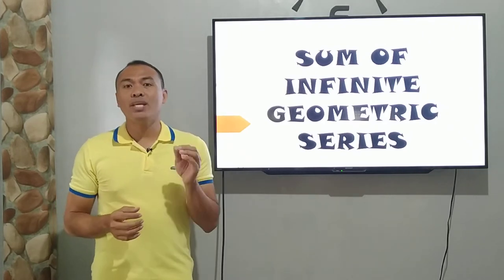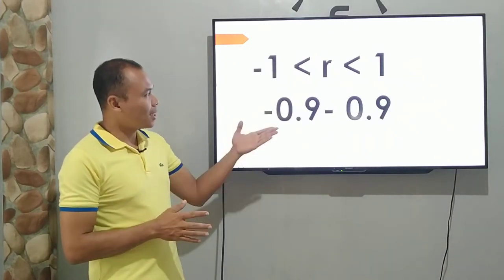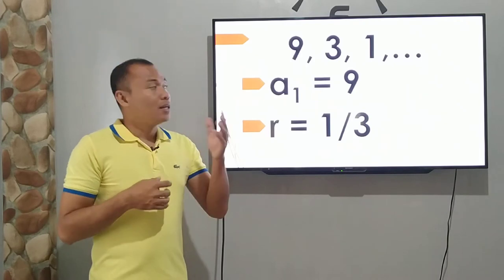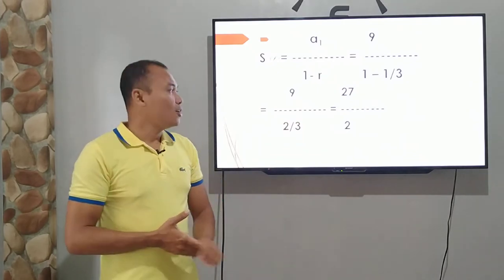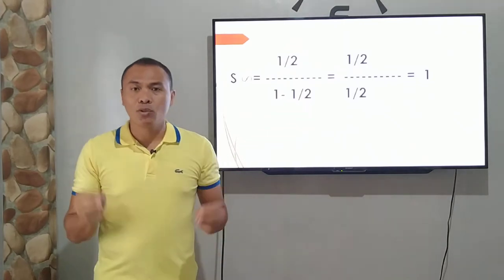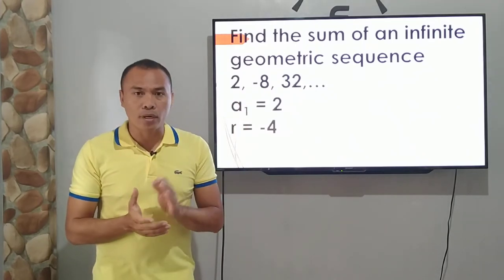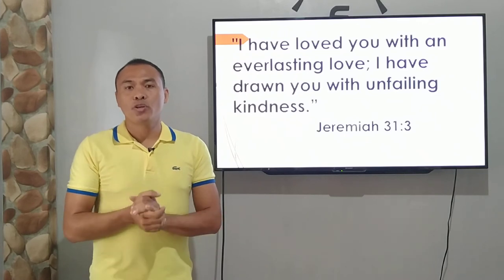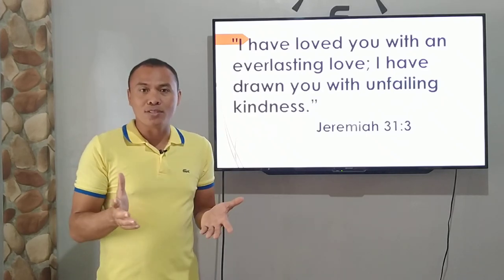Sum of Infinite Geometric Series